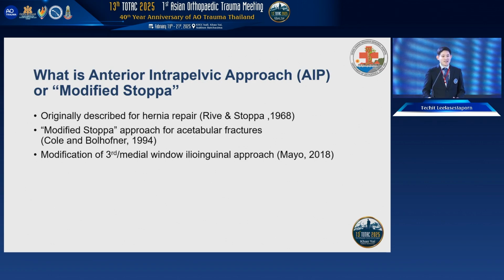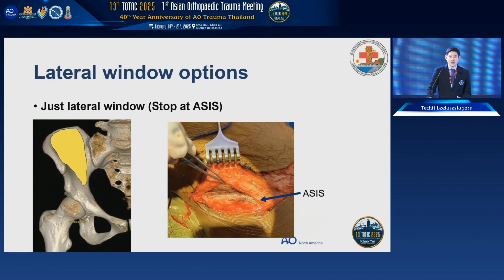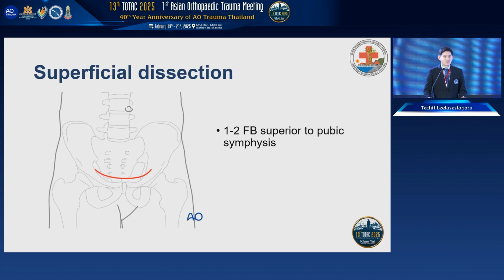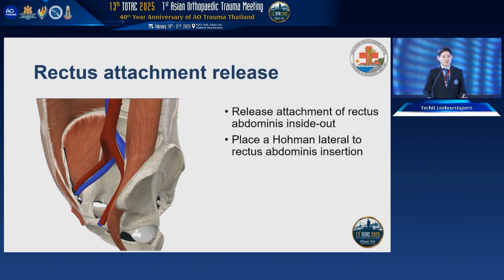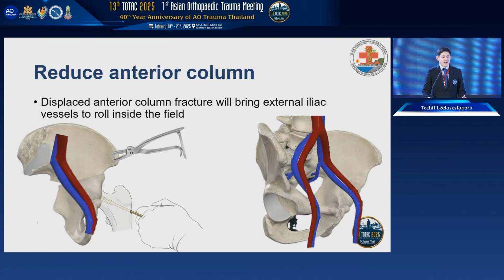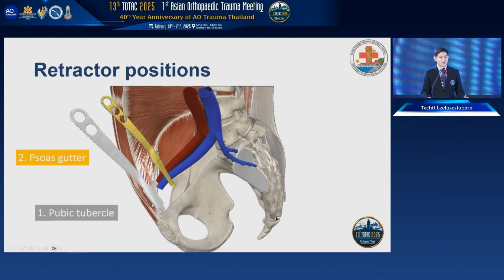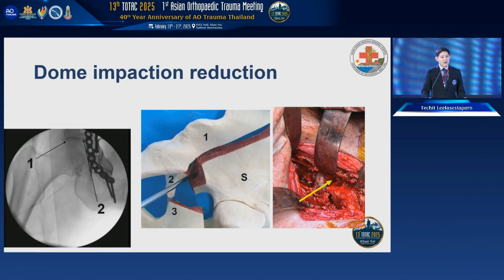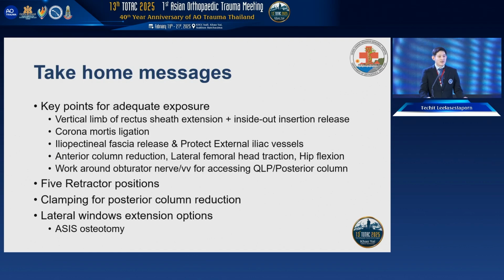14 24 14 36 Intrapelvic approach for the beginner How to make if safe